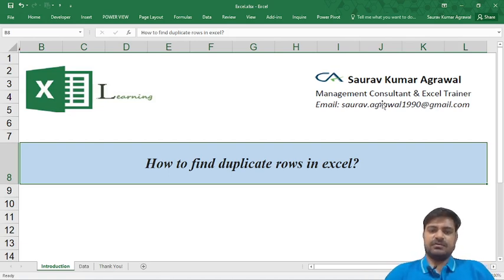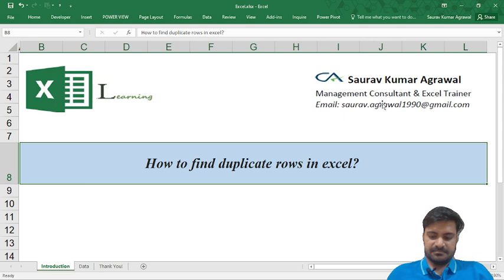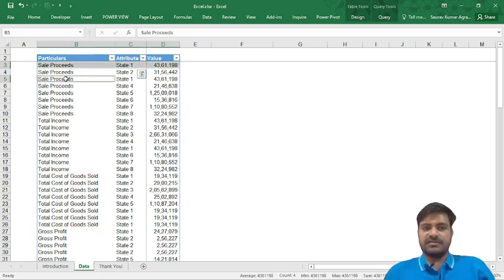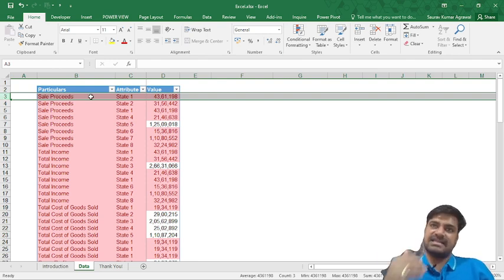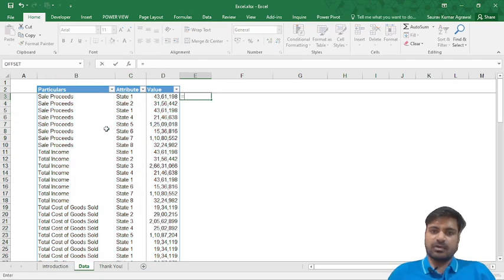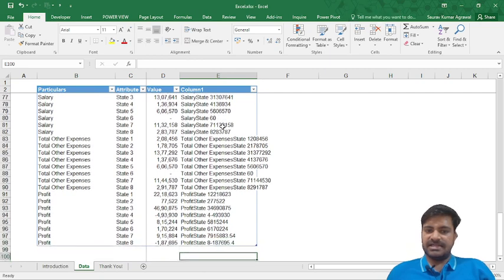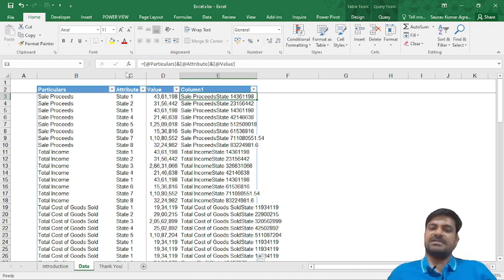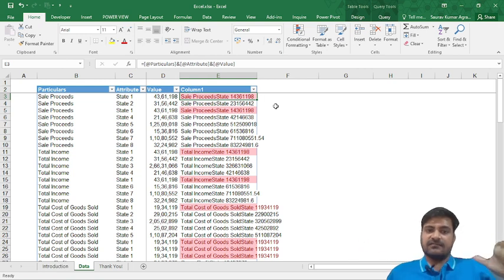How to find duplicate rows in excel?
In this video, viewers are going to learn about concatenate technique to see if there are any duplicate rows (with multiple columns) in a dataset.